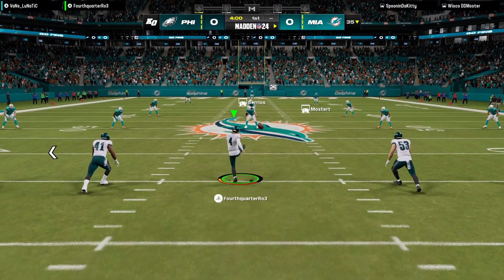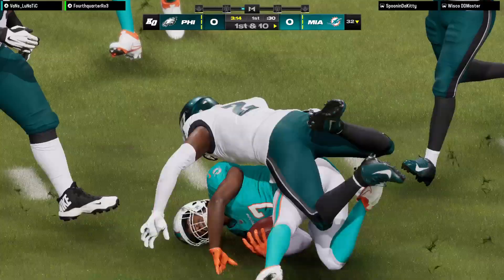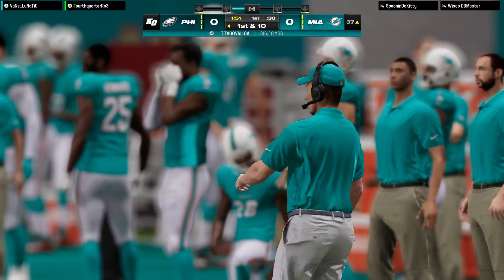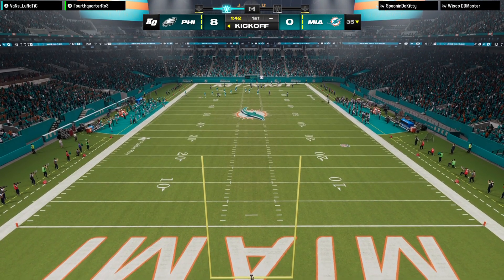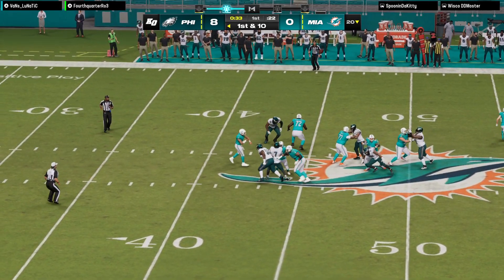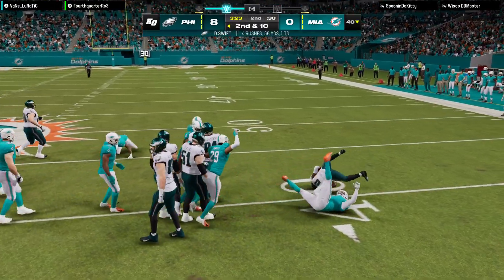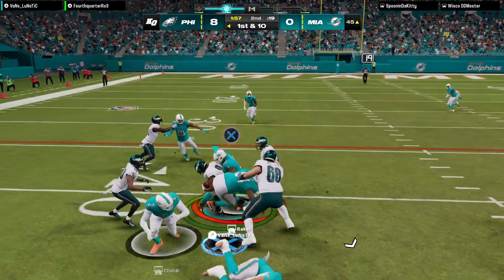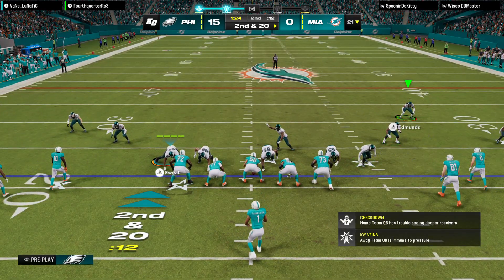Madden NFL 24_Game